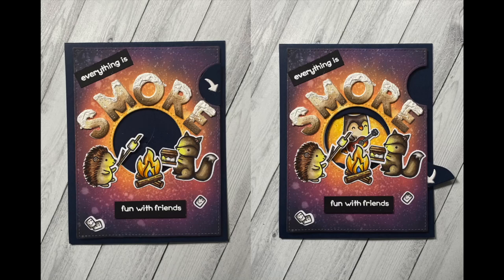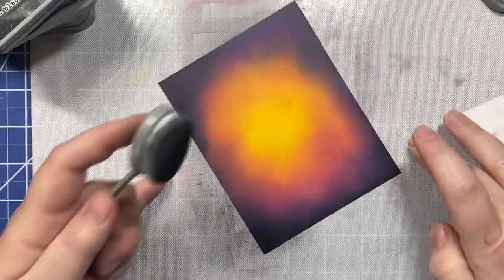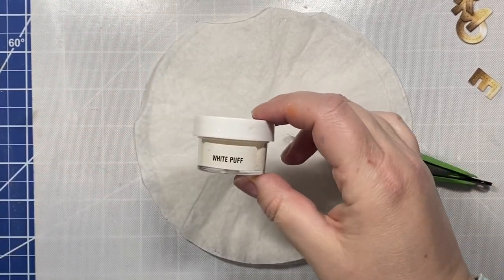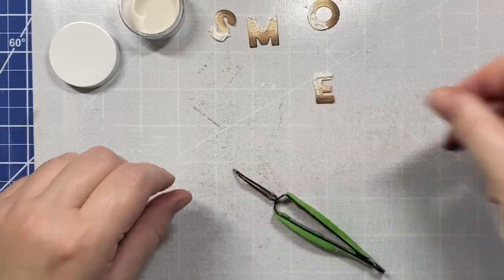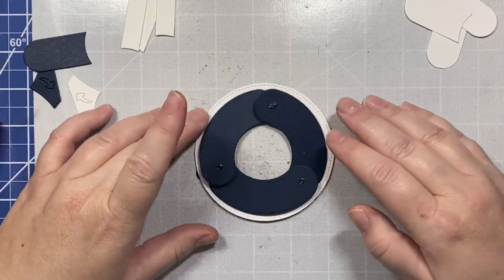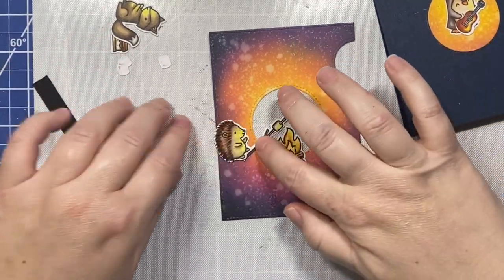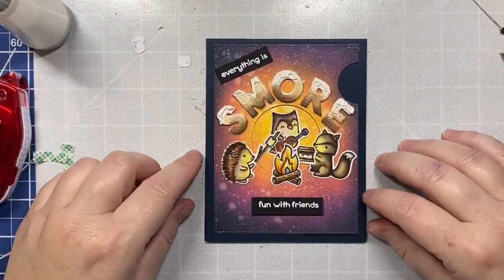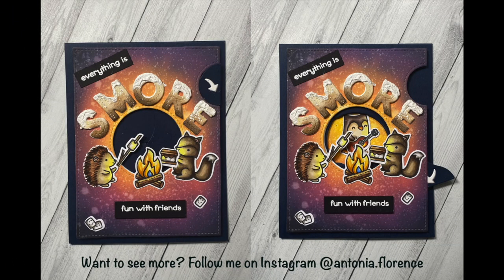Lawn Fawn | S'More the Merrier | Magic Iris Card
Hi everyone!  In today's video, I'll show you how to make an interactive magic iris card with gooey marshmallow lettering!  We'll use the S'More the Merrier stamp and die set from Lawn Fawn and Ellen Hutson, the Magic Iris die set, Oliver's Stitched Alphabet, Distress Oxide Inks, and some Puffy Embossing Powder and a Laquer Pen from Hero Arts to make this adorable summer campfire scene!  Hope you enjoy the video and find some inspiration for your own cardmaking adventures.